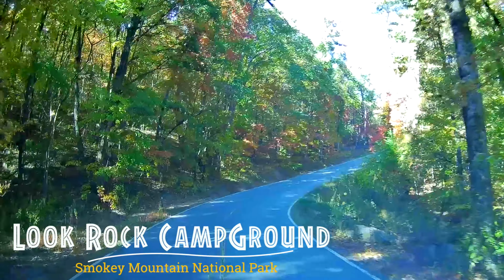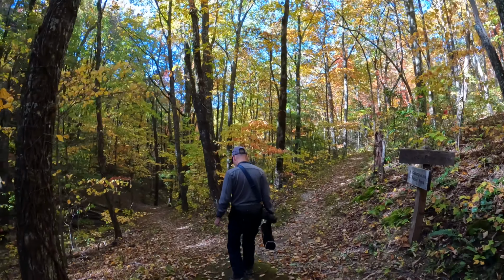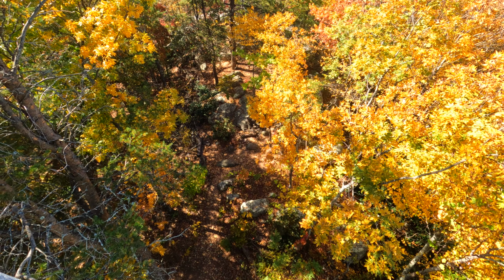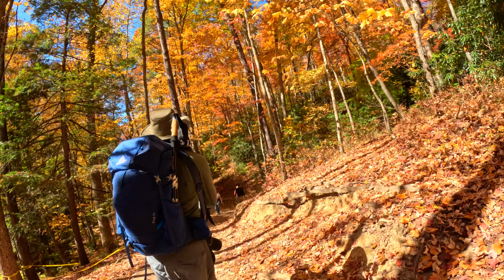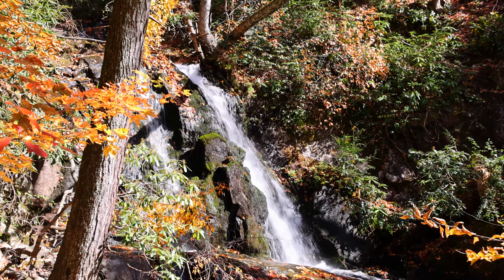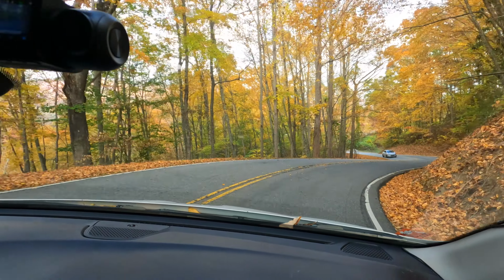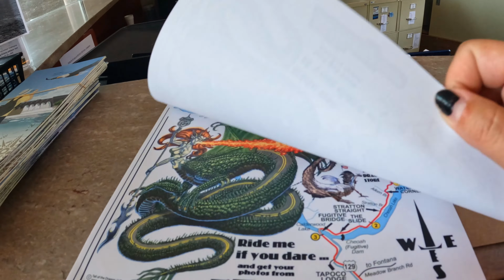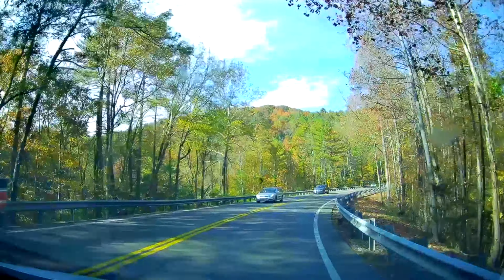Look Rock Campground in the Great Smoky Mountain National Park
Description: We spent four nights at Look Rock Campground in the Great Smoky Mountains. We went there to do some leaf peaking and enjoy the fall colors. In addition to camping, we did some hiking and a lot of scenic driving including the Foothill Parkway and ‘The Tail of the Dragon’. We also visited Fontana Dam and Laurel Fall.
Filmed Date: October 24th 2023 October 28th 2023 Uploaded Date: December 23 2023 Look Rock, Camping, Hiking Foothill Parkway, Laurel Falls, waterfalls, roadtrip, tent camping, Townsend, Tennessee, Mountains, Great Smokey Mountains, Look Rock Tower,
Our Story: We’re Mishka and John and we are capturing and sharing our camping, glamping, life, and travel adventures on this YouTube Channel. We hope you enjoy watching these videos and find inspiration to travel, camp, and do all the activities that recharge the spirit.